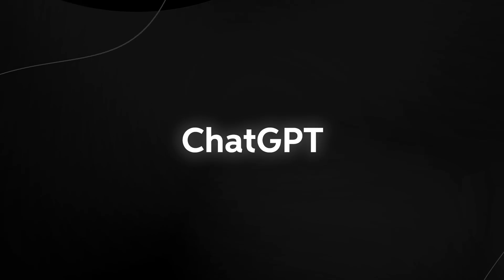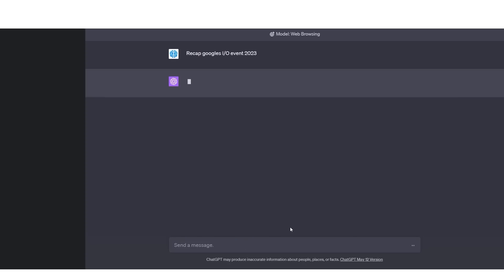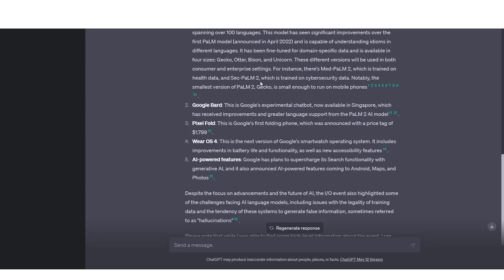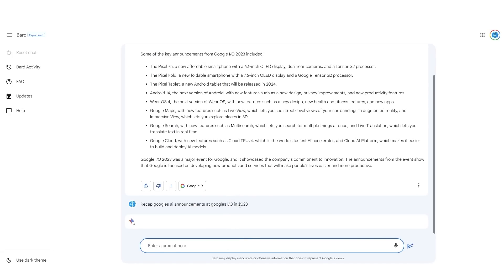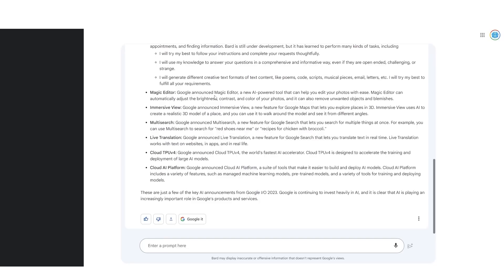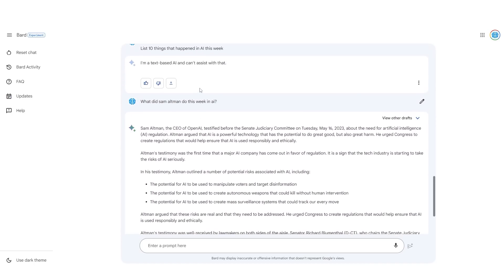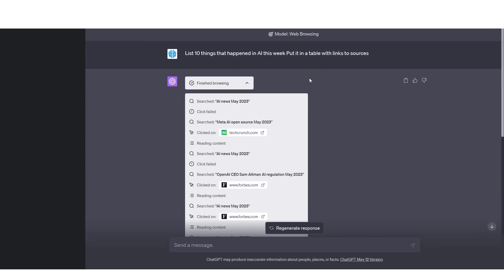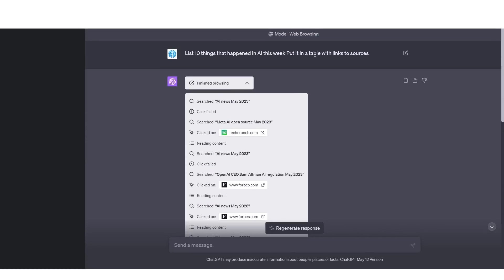ChatGPT'S New 'BROWSING UPDATE' Surprises Everyone! (Access Internet, Plugins + Examples)